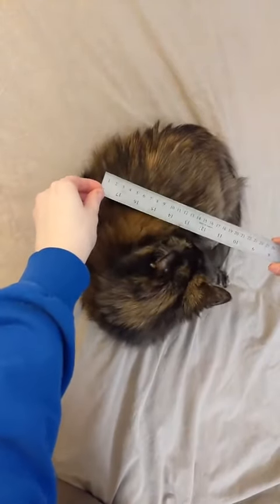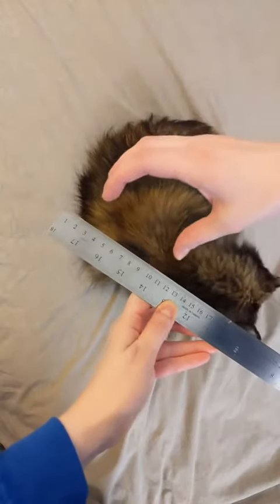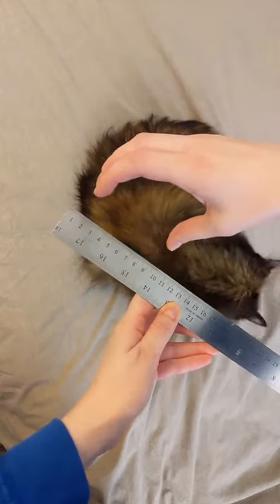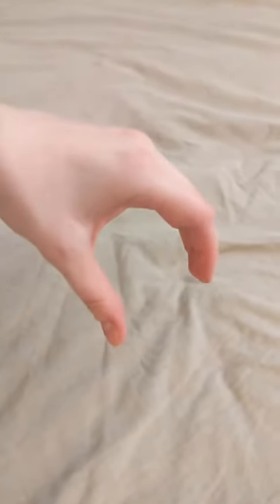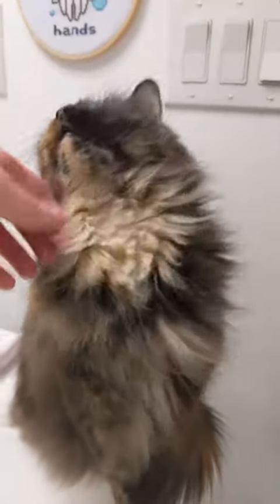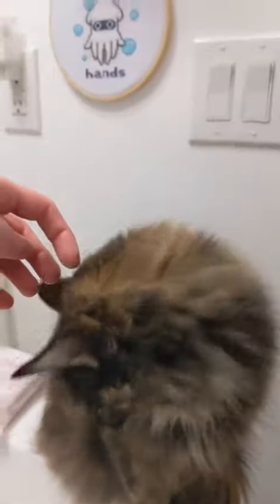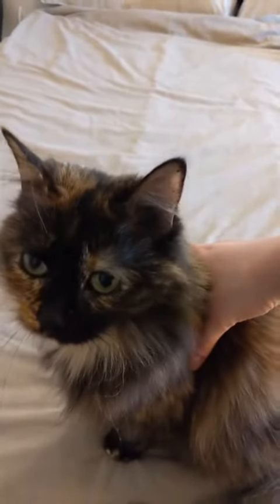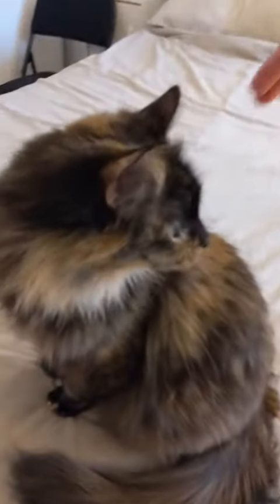Saddle My Cat | Tips & tricks for saddling your cat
Have questions about saddling your cat? You're not alone! In this video, I offer some more tips and tricks for getting your filly ready to ride.